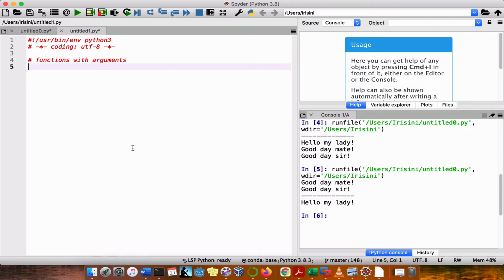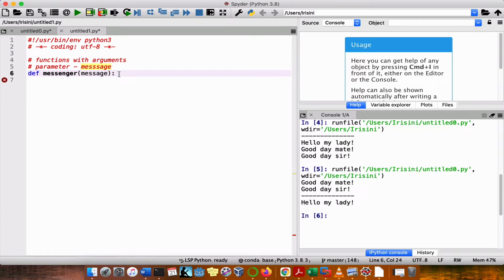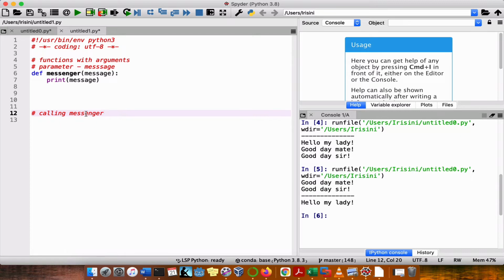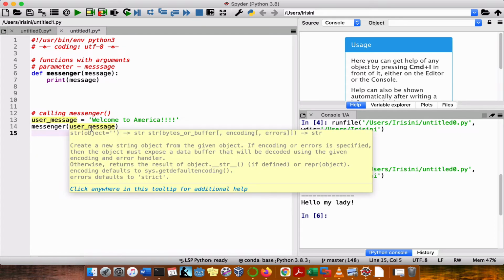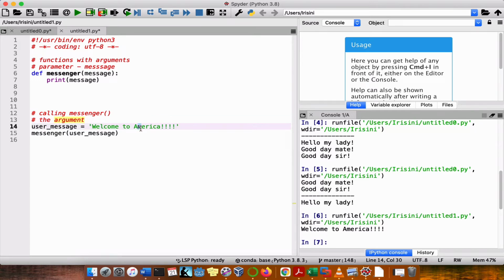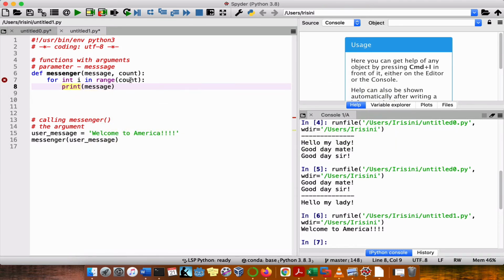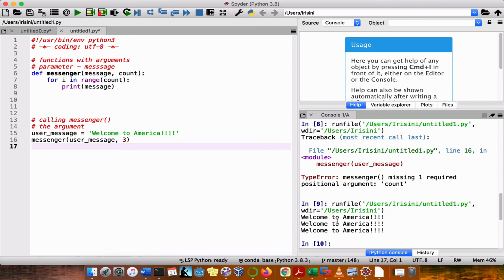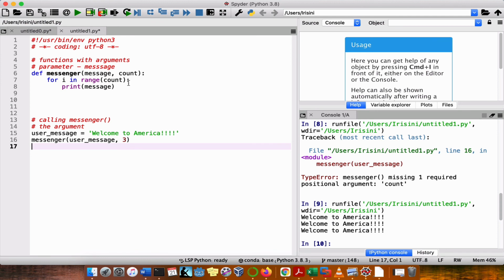Functions 3/11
In this video, we learn about writing and using functions in Python